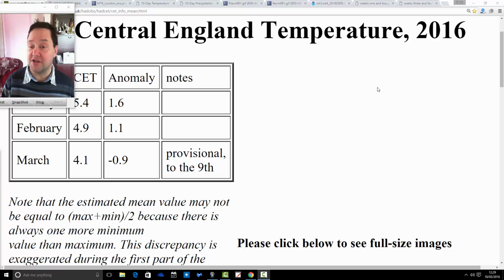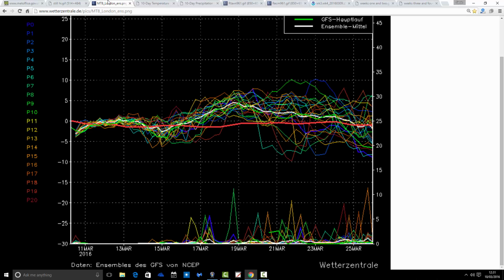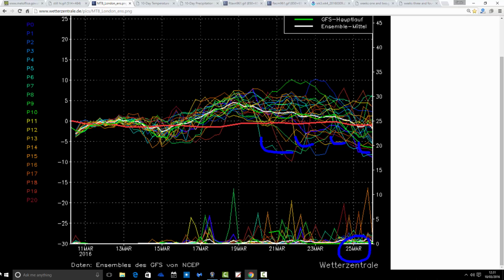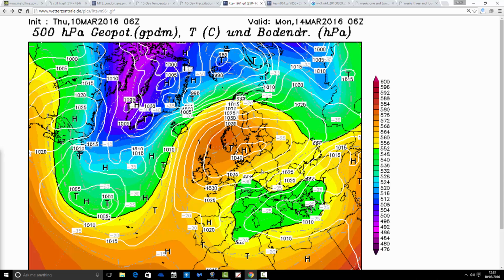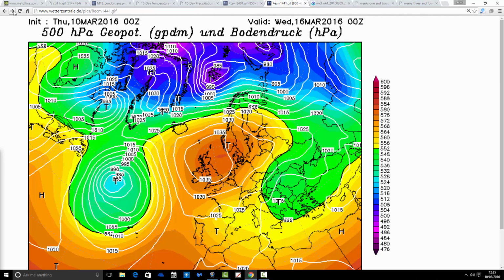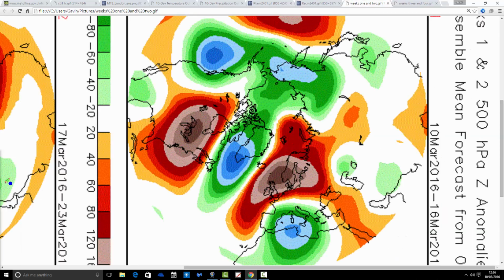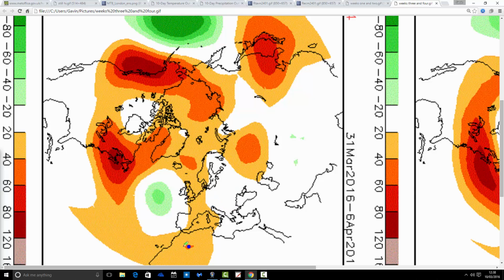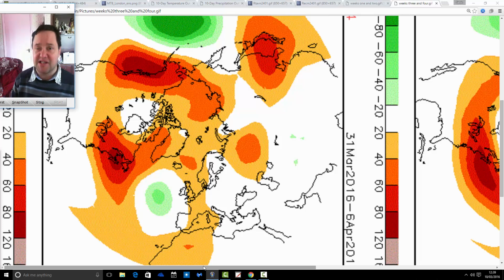High And Dry For The Coming Week (10/03/16)